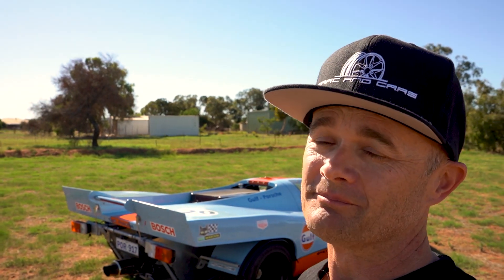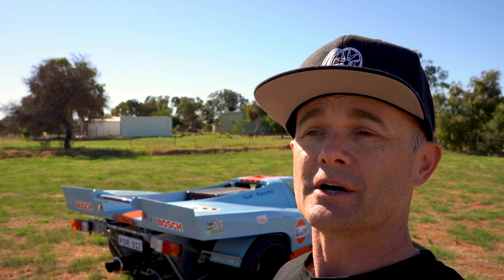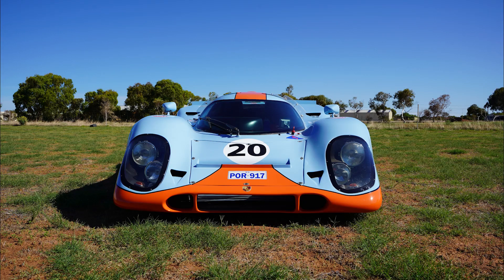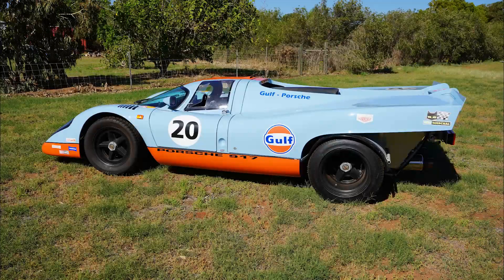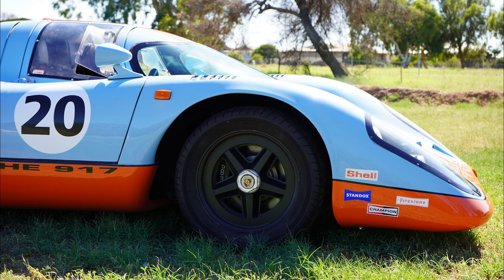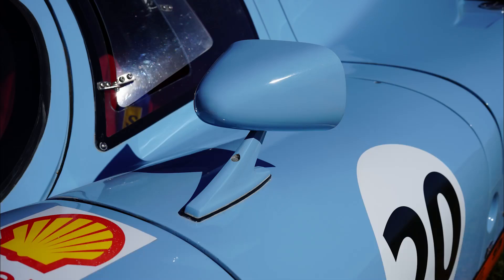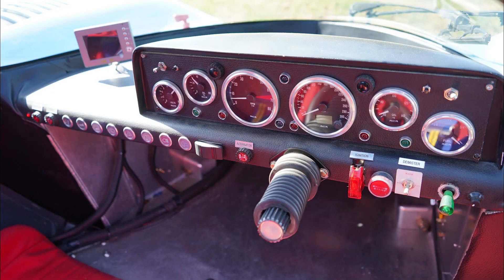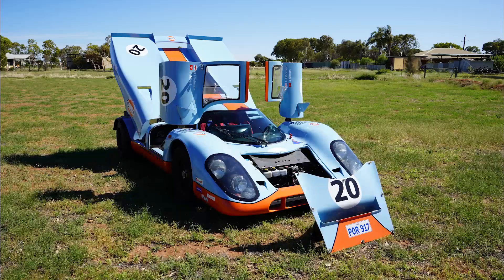Iconic Porsche 917k Admired Up Close. *You Need This Car*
This Porsche 917K tribute car, supplied by Race Car Replicas, and assembled in Geraldton, Western Australia is a beauty to behold.

About to go to online Auction, I will put a link in here to it, once it goes live.

This is an amazing looking car, that should find a new home with little trouble.

Marc and Cars – Porsche Air Cooled Enthusiast

I love all cars, just especially Air Cooled Porsches.

I would like to thank everyone that helps putting these videos together, my family for being understanding.

I’d love to hear about it, and I am sure so would everyone else.

About me:
I am a 50-year-old Husband, Father, and all round car tragic. I grew up in the car building heartland of Australia. Geelong, Victoria. Having both parents working for Ford Motor Company, the blue oval had a sense of inevitability, which I do still have a soft spot for. Around the age of 10, I saw, and was driven in what was very likely Geelong’s only Porsche 356. The memory is still strong. It was an epiphany after a childhood surrounded by Aussie muscle cars. Escaping in my teens to live in Sydney NSW, I bided my time until I migrated to Perth, Western Australia. Yes, West Australians think of this as another country. This is now home.

My first Porsche was a 1971 2.0l 914. Black on Black, LHD. Great car until it stopped. Alarmingly underpowered for the chassis and brakes, but a lot of fun. I drove it from Perth to Sydney and back. I had big plans for that drivetrain, but it failed me one Sunday afternoon, and 5 years later, was sold to a wrecker for almost the same price that I paid for it, 7 years earlier. Wish I had kept it…

Our 1960 Porsche 356B (T5) Coupe became part of our family in the days following the birth of our daughter, Pearl, in 2012. If you’ve watched any of the earlier videos, you will have likely seen both of them. This one is staying. Pearl can decide what to do with it when we are gone. It is a number’s matching Ruby Red, with black interior. We snuck the purchase in just before the bubble got too big, otherwise, I’d still be fantasizing about it.

We’ve had plenty of great drives in it, and hopefully plenty more to come.

Thank you for spending your valuable time watching my video, and reading my story.